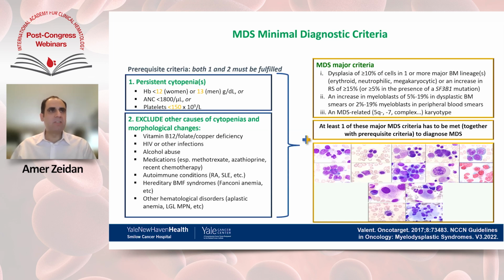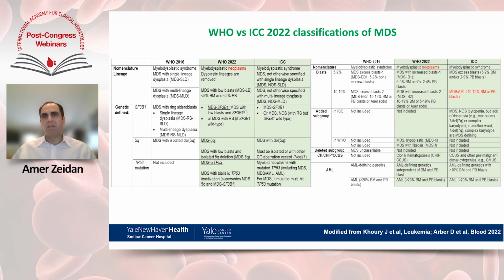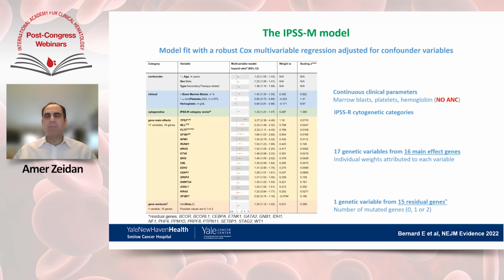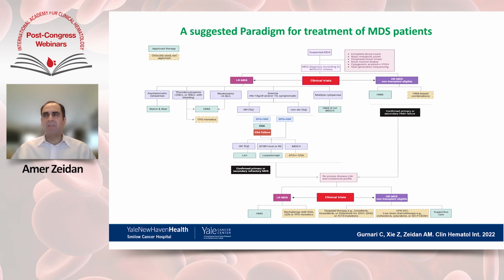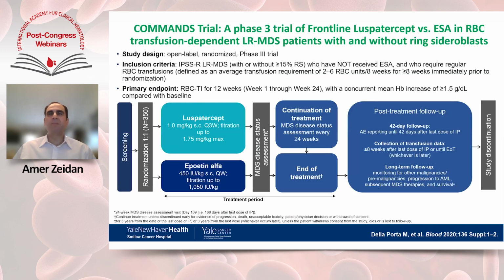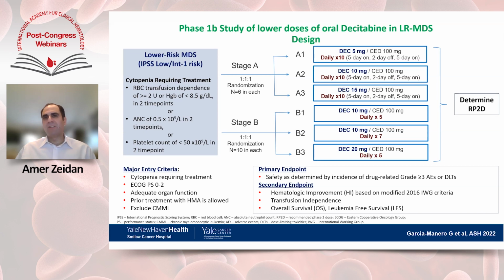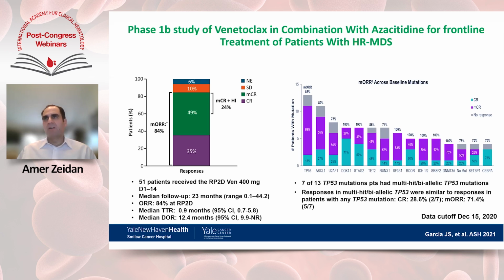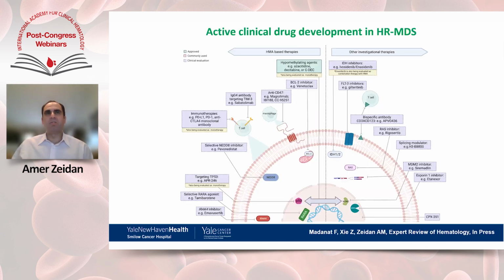POST ASH22 MDS summary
Speaker: Amer Zeidan